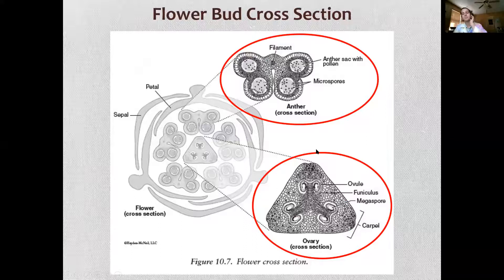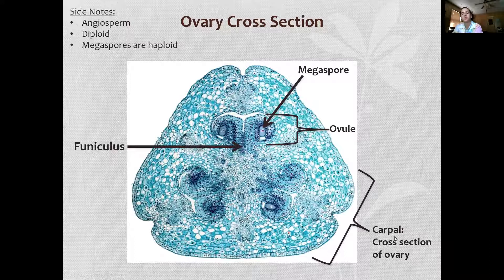Angiosperms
Angiosperm life cycle.